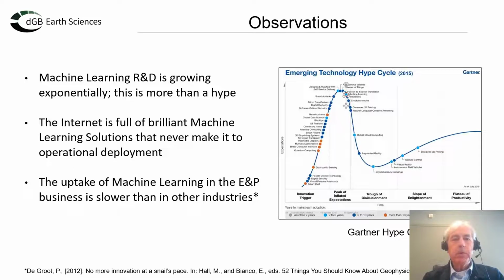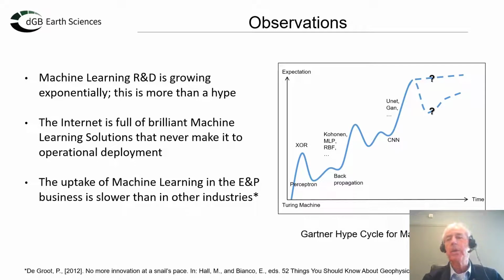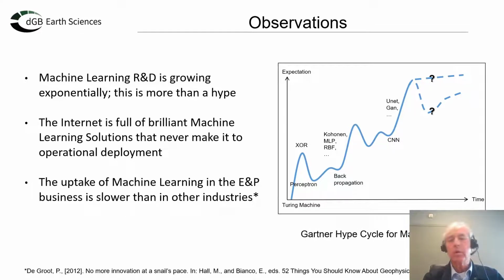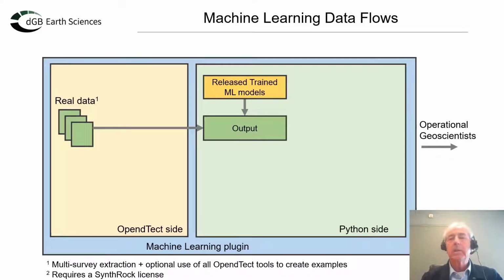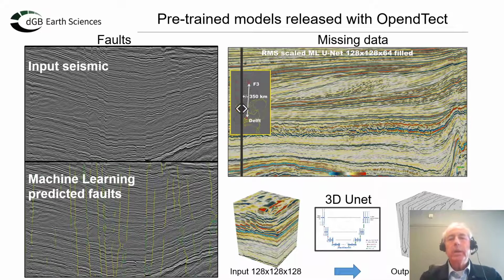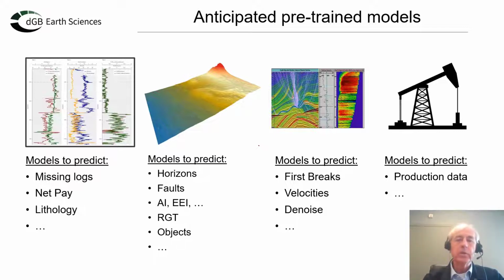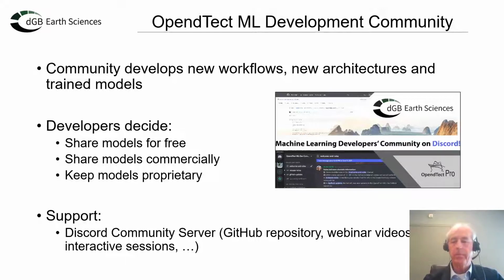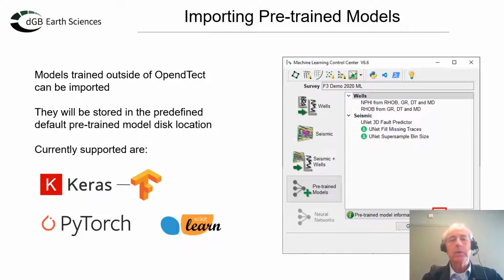OpendTect Webinar: Accelerating the Time from Machine Learning R&D to Deployment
This is a recording of the OpendTect Webinar: Accelerating the Time from Machine Learning R&D to Deployment by Paul de Groot, dGB Earth Sciences.

Links to Machine Learning Knowledge Base and the OpendTect Machine Learning Developers' Community on Discord: